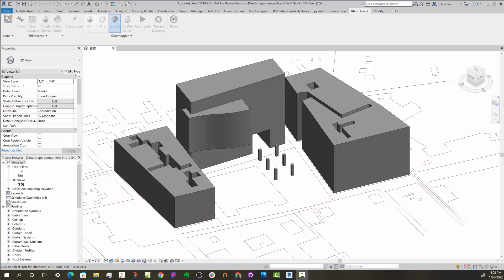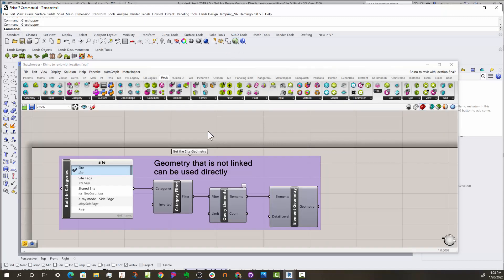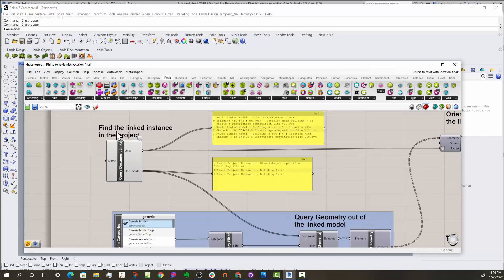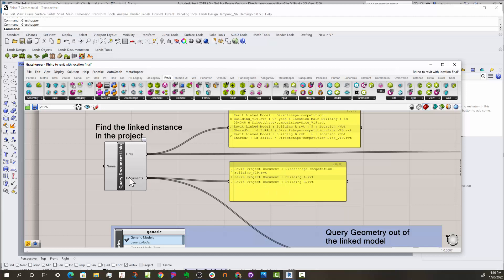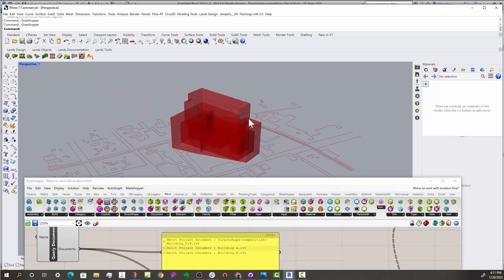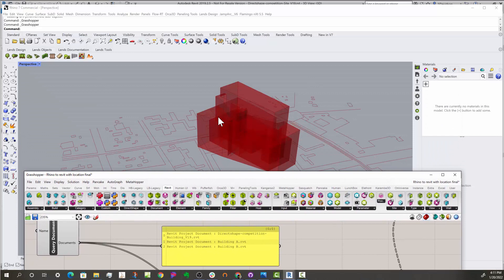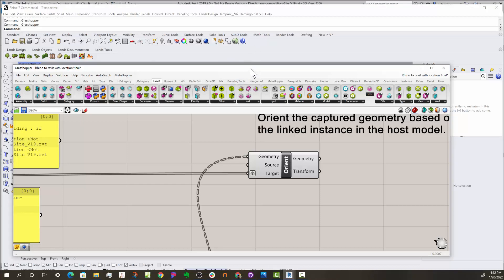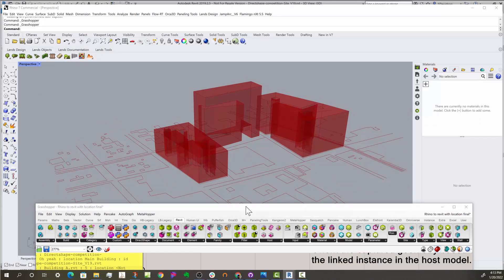Linked File from Revit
Linked files in a Revit project can cause a few issues when trying to bring the geometry of those linked files into Rhino.